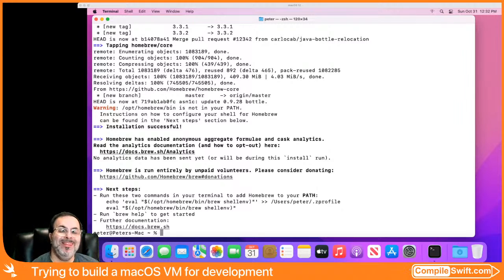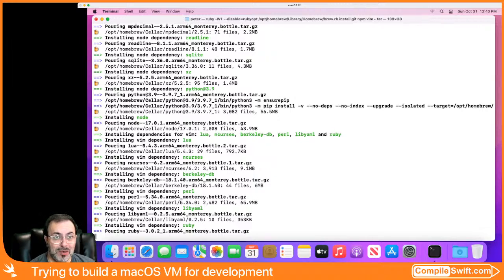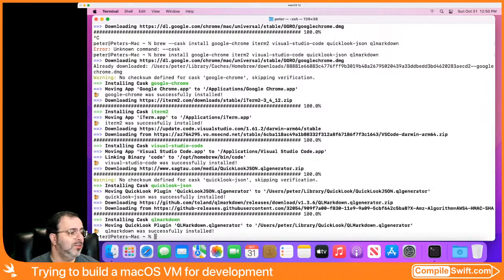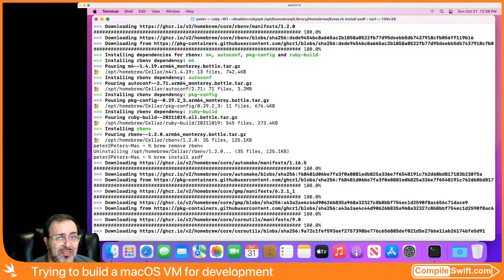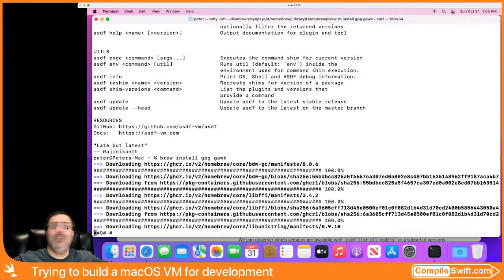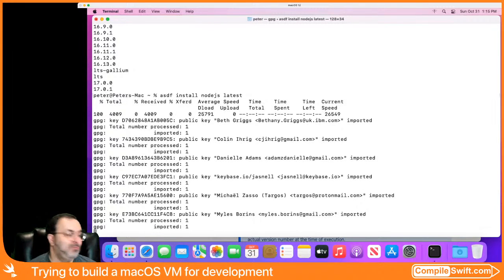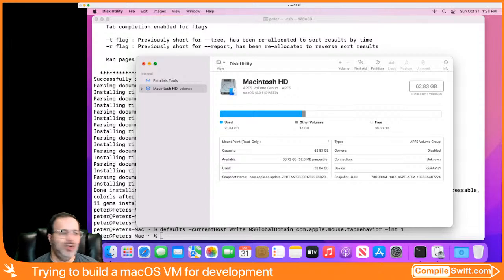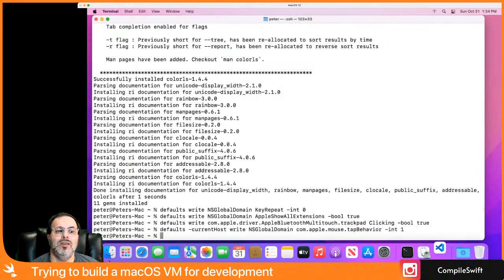Setting up a macOS Monterey VM for development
Time to build a Parallels VM for macOS Monterey and install my dev tools